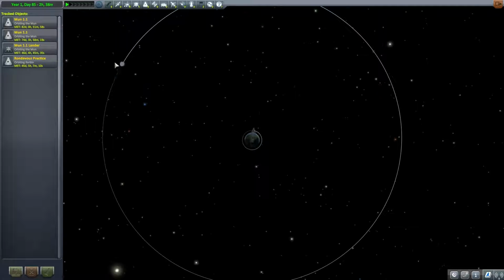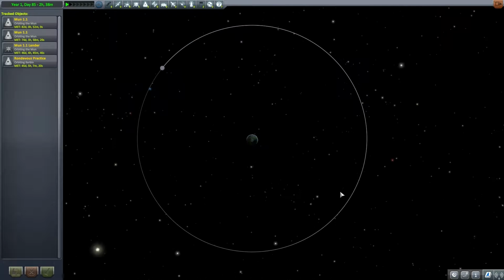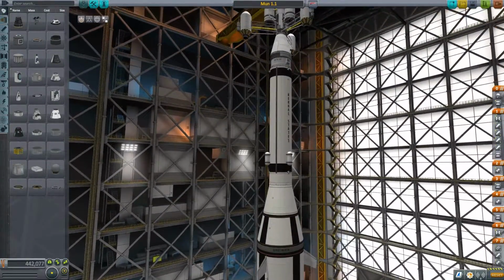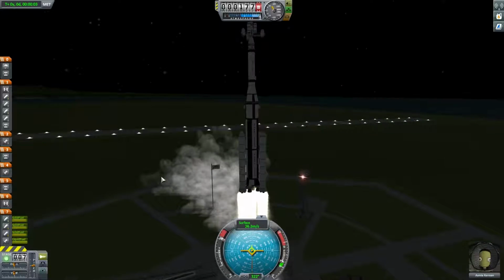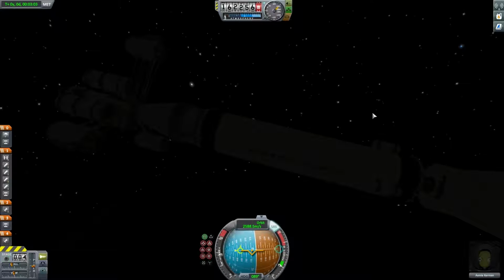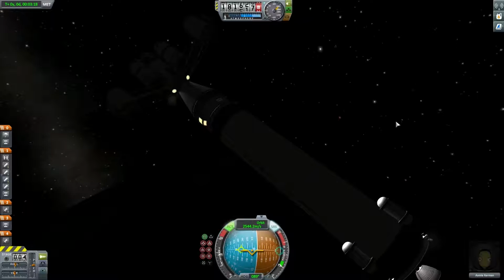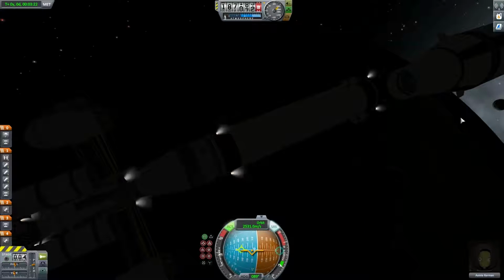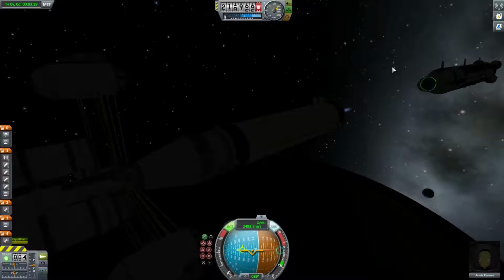KSP - Rendezvous stage demo and other shenanigans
I Don't See the Branches, I See the Leaves
10:16
Chris Zabriskie
Ambient | Calm

With a Stamp
4:41
Twin Musicom
Jazz & Blues | Calm

Candlepower
5:40
Chris Zabriskie
Ambient | Calm

The Wrong Time
2:53
Silent Partner
Reggae | Dark